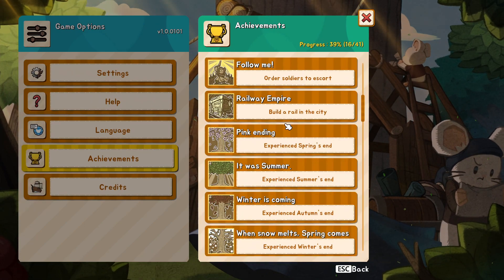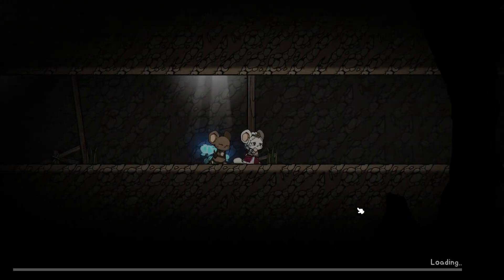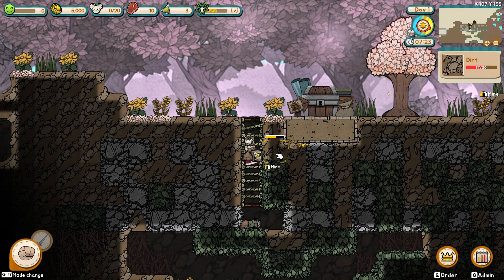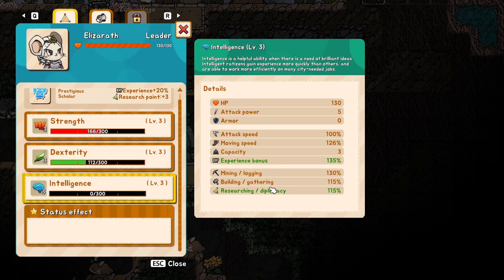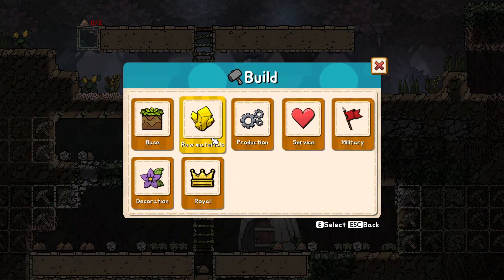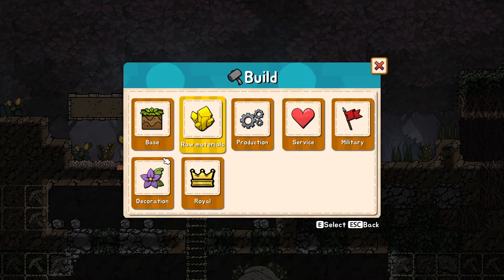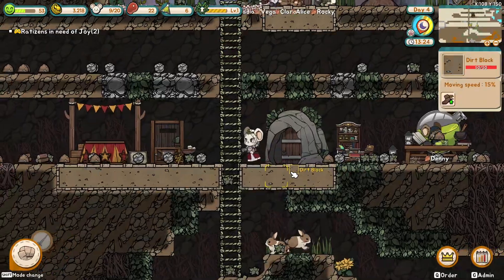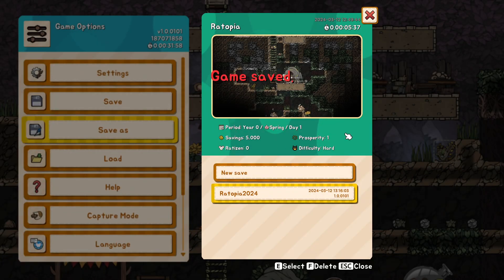Ratopia 2024 - Scientist update - Lets Play Ep 1 - Hard - Make mice robots and drones-Big fun update